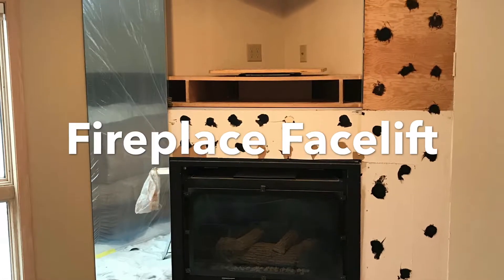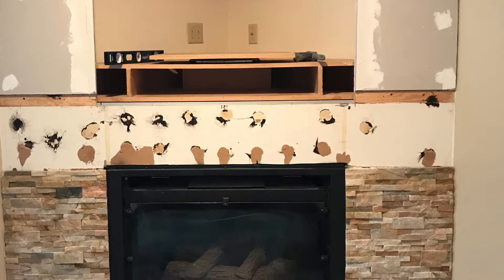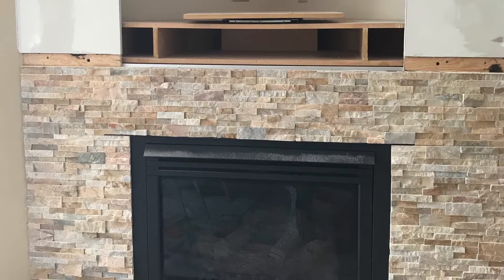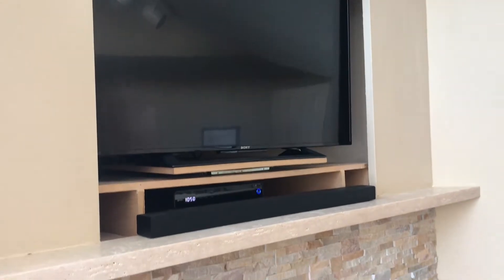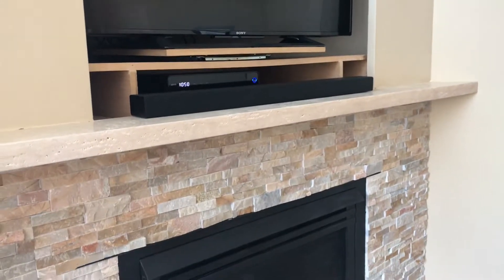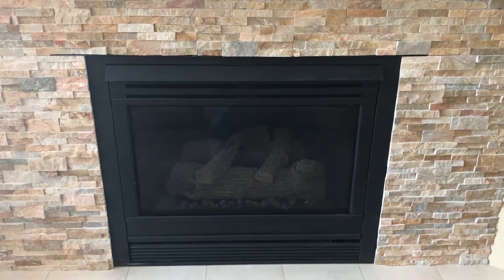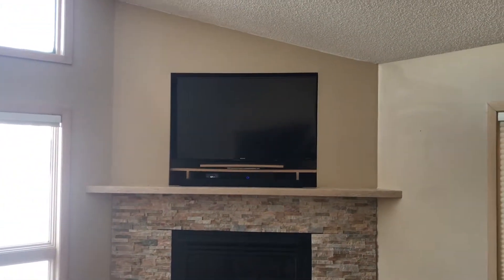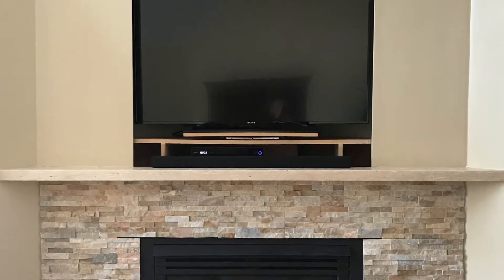Fireplace Facelift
The fireplace conversion from glass mirrors to natural stone. It took four short days. If we didn’t have to let the mud dry on the sheet rock it would’ve taken one and ahalf days.

The wife picked out the stone and match the original tile hearth. I think it looks like a great match with the original paint and tile color.